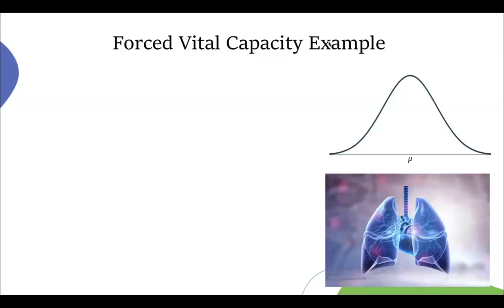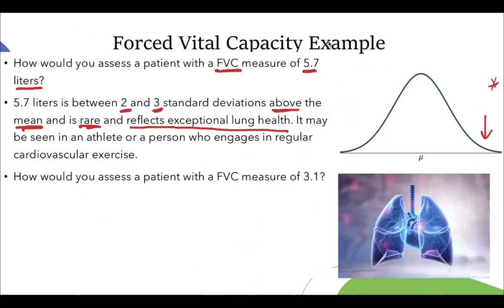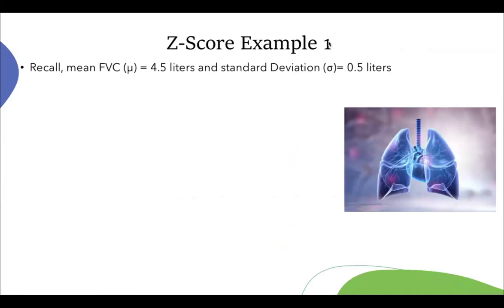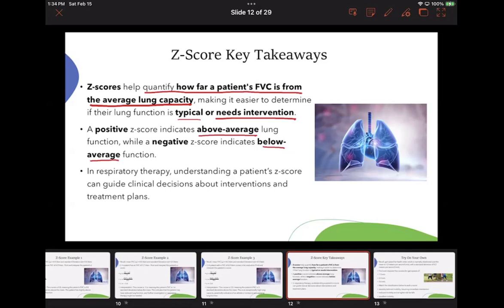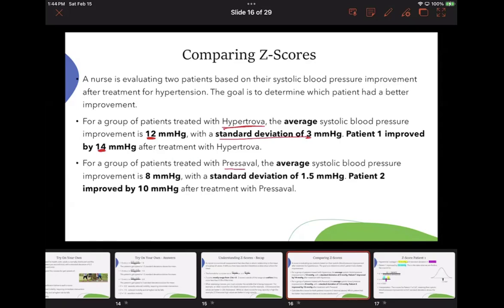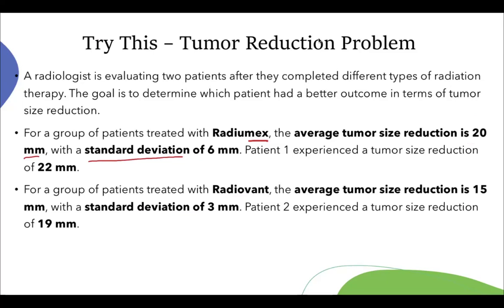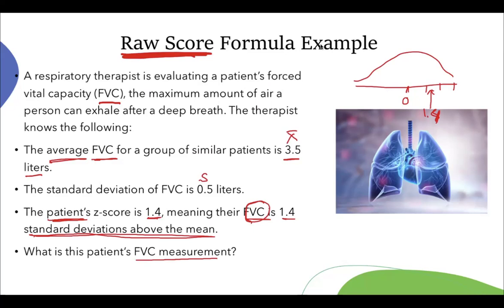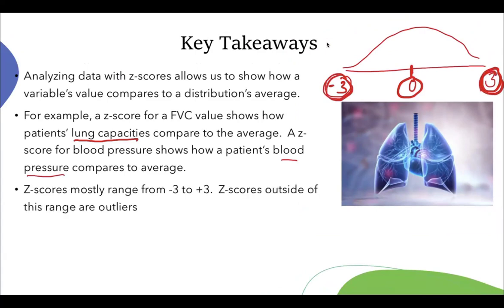06 Descriptive Statistics Z Scores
computing z-scores
computing raw scores from z-scores
comparison between two z-scores and interpretation